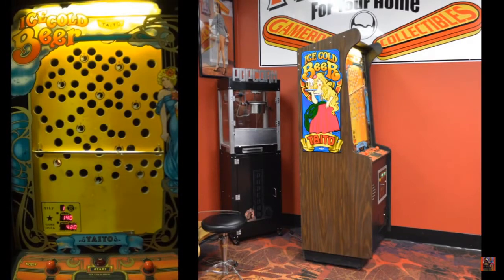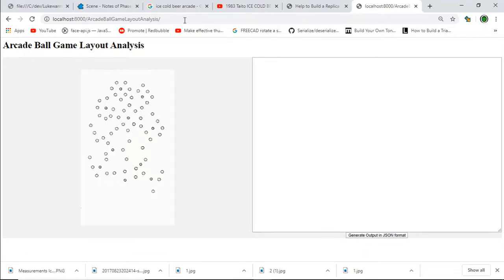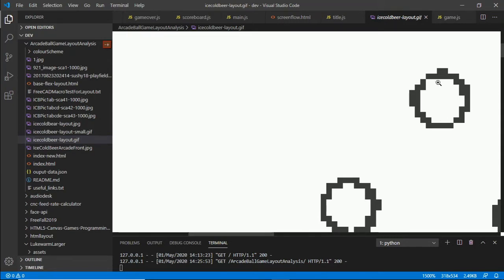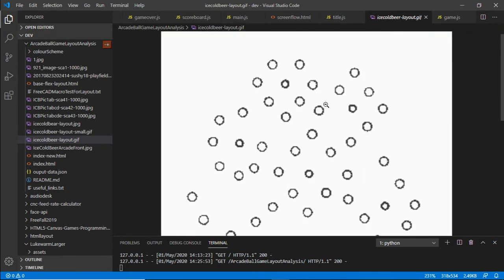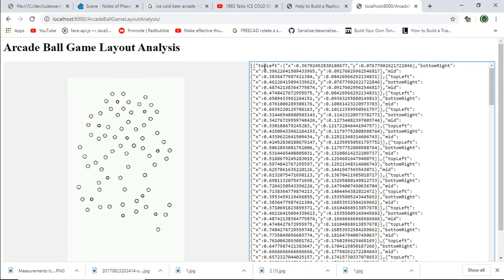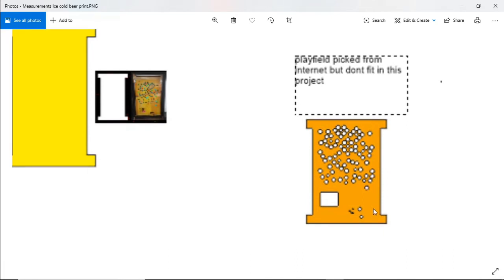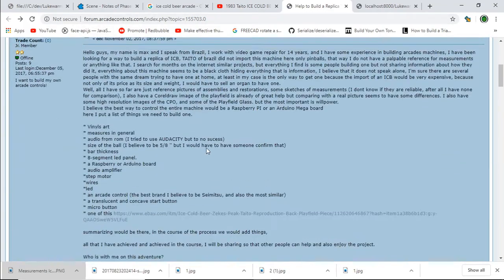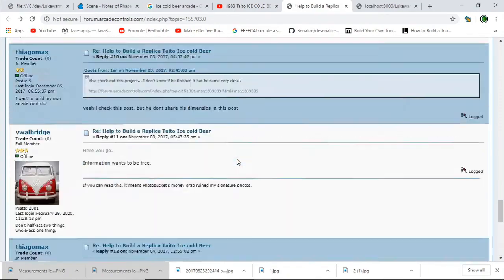Ice Cold Beer Arcade Build: Dev Log 1 Mechanical game port to web programmed in Javascript Phaser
First update of my build for the arcade game 'Ice Cold Beer'. This is just the initial research.  A the moment I am not sure  to create either a full size arcade cabinet or a mini counter top version as well as a javascript port in Phaser 3.  In the video I give a quick explanation of what the game is and share with you some of the work I have done so far.

One problem I had was to make a list of all the hole locations for the face of the game.  I need to mark drilling holes for over 80 odd holes!  I couldn't find this list on the internet but, being a Software Engineer by trade  I utilised my skills and took a image of the board layout, convert it to black and white and then wrote a quick program to find and located the holes to create a drilling list of the  coordinates.  I normalised these values in the hope to use FreeCAD and its Python Macros to plot the holes on a piece of stock and feed it to my home built CNC machine.